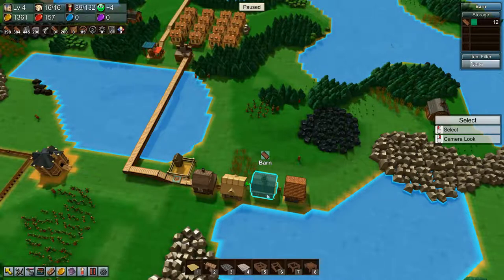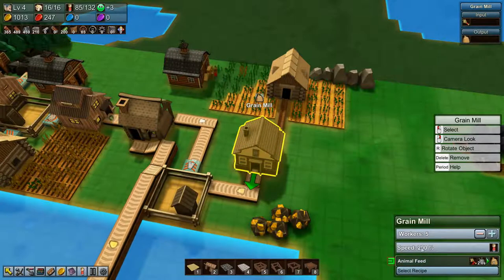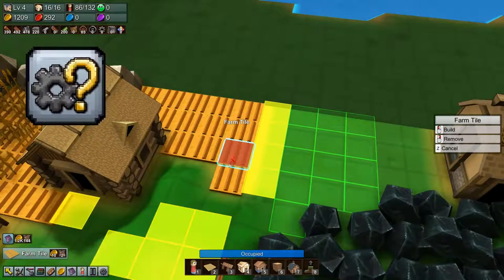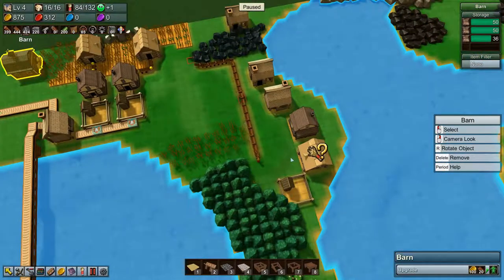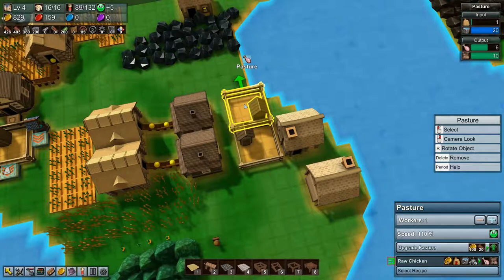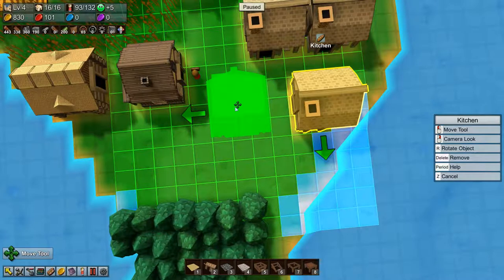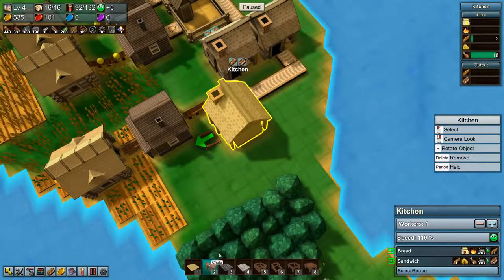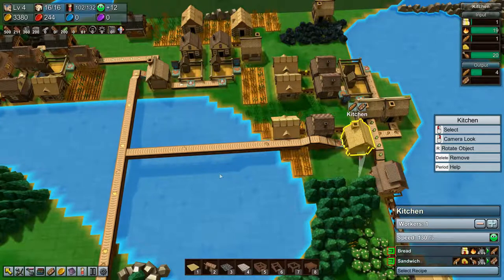Lets Play Factory Town S2 Ep7 - Fixing Mistakes - Gameplay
After doing a lot of research, I figured out what I was doing wrong, so in this episode, we start fixing all that!